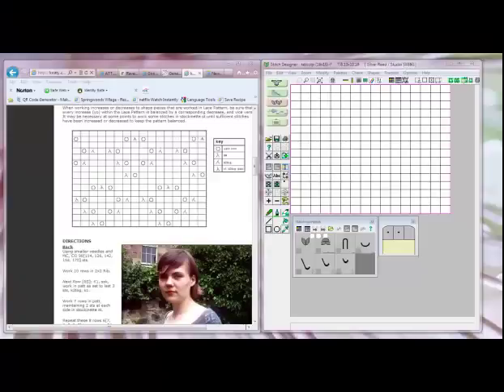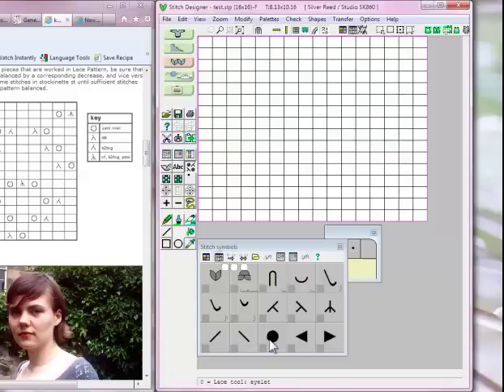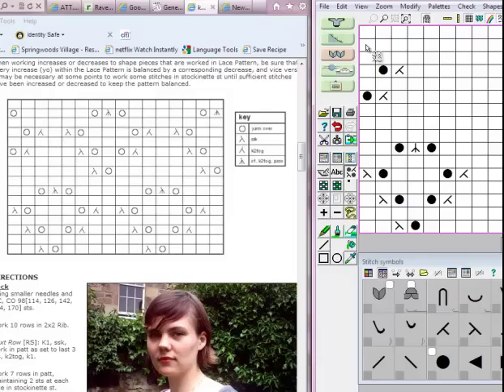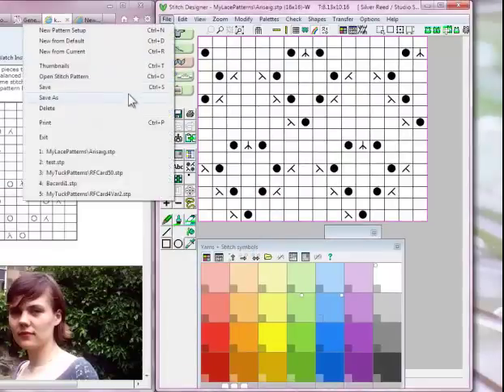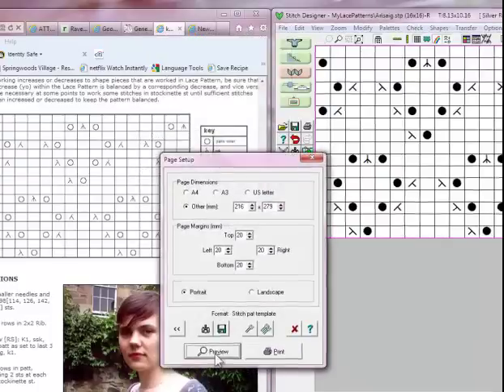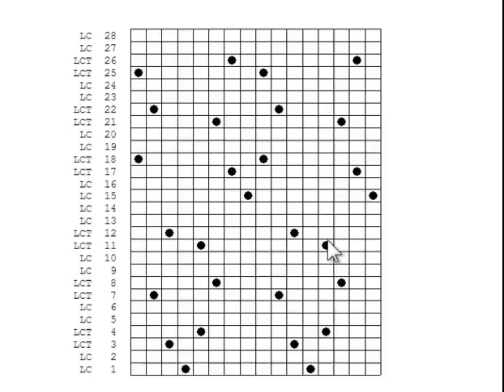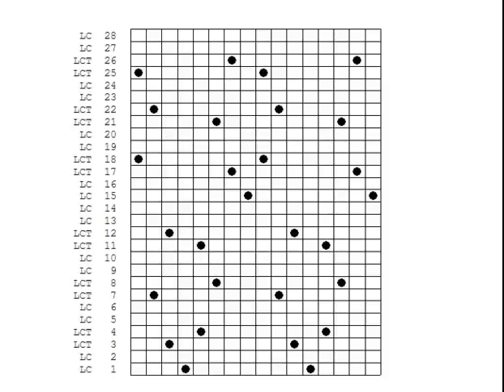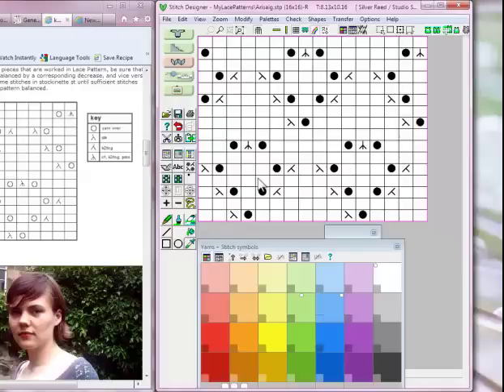DAK8 Lace Tool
The basics of how to use the DAK8 Lace Tool